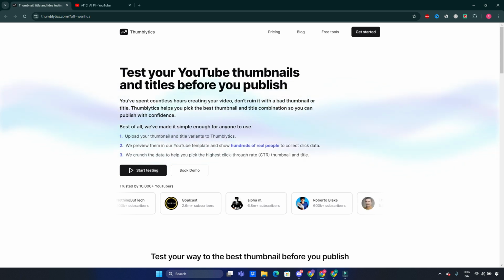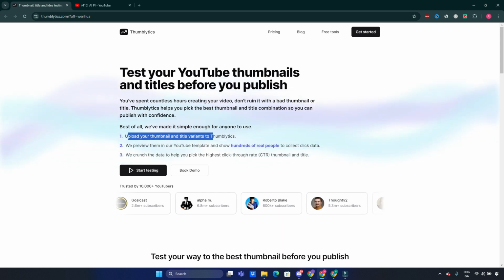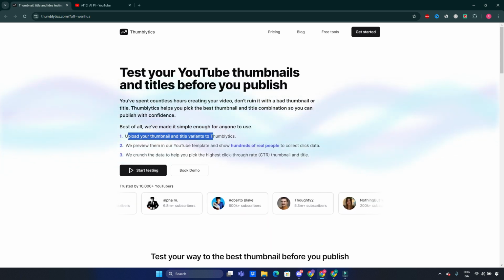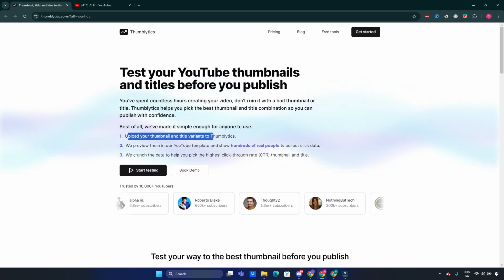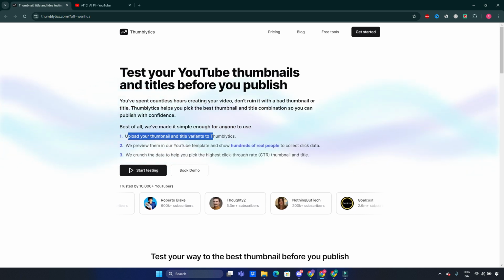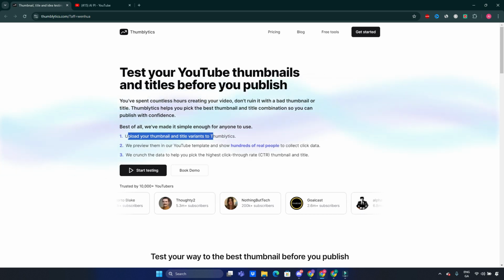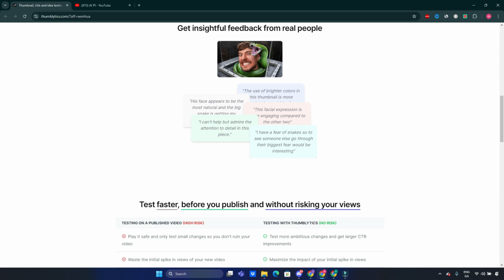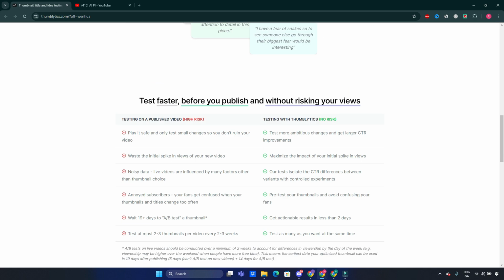Thumblytics Review: Boost Your YouTube Thumbnails and Titles!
In this Thumblytics review, we explore how this tool can help you boost your YouTube thumbnails and titles. Discover tips and tricks to optimize your visuals for maximum engagement and click-through rates. Join us as we dive into the features that make Thumblytics a must-have for content creators!